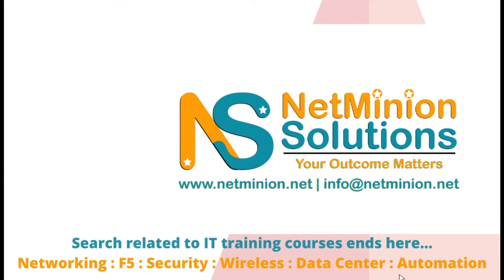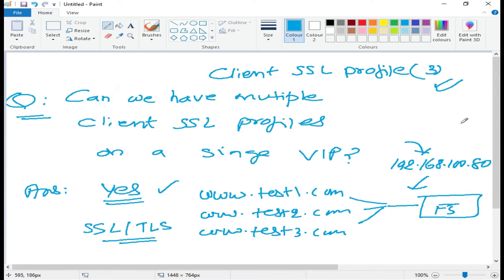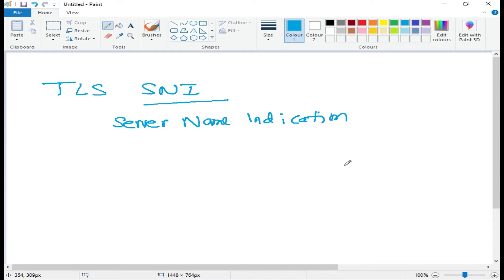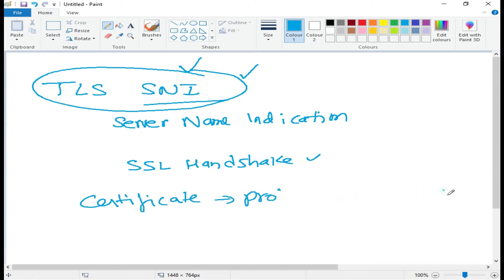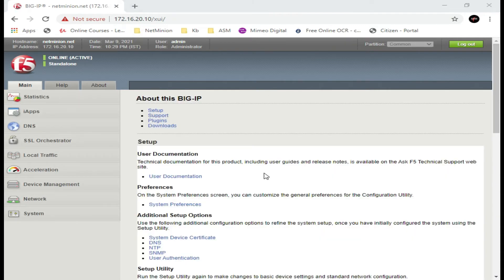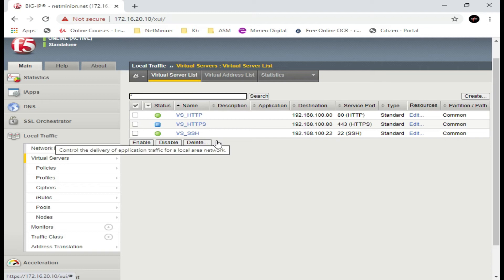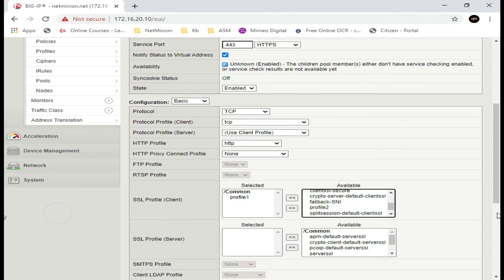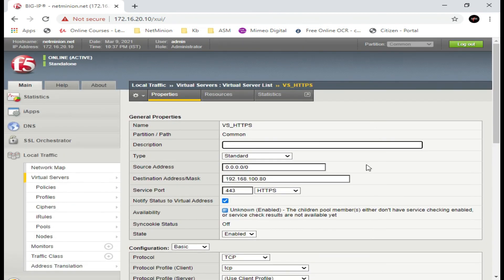Interview Question || More than 1 SSL profile on a VIP || Including step by step LAB process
F5 LTM || Interview Question || More than one SSL profile on single server is feasible?

Thanks Upfront,
NetMinion Team.